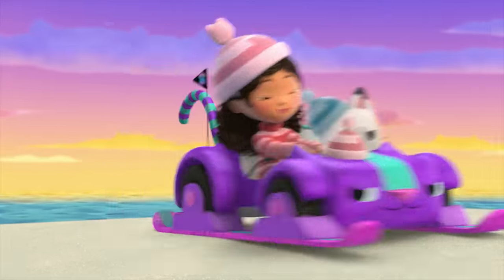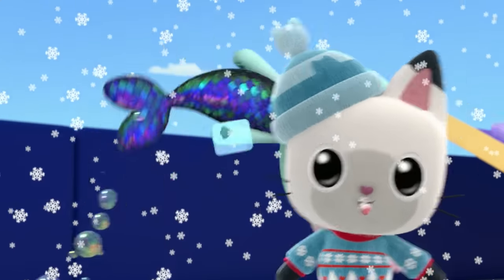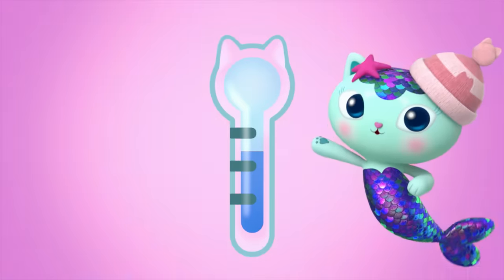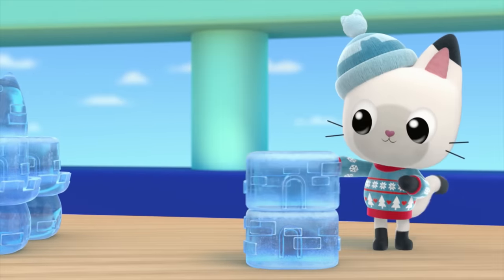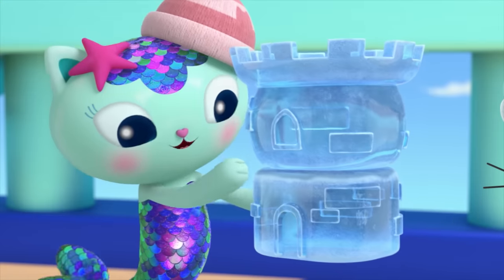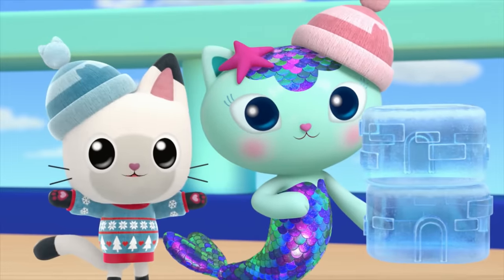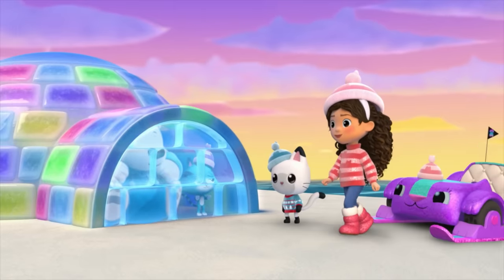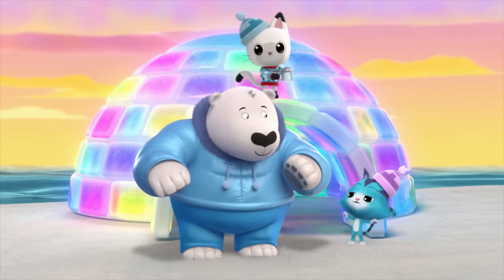Learn Science with Snow! Best "Snow Science" Moments from GABBY'S DOLLHOUSE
Today, we’re freezing up a little Snow Science lesson for you!

Join your newest favorite preschool pals as they explore and celebrate the world around them! From the adorable cat characters that live inside Gabby’s Dollhouse to the musical land of Rhyme Time Town, any adventure is possible with Gabby’s Dollhouse!